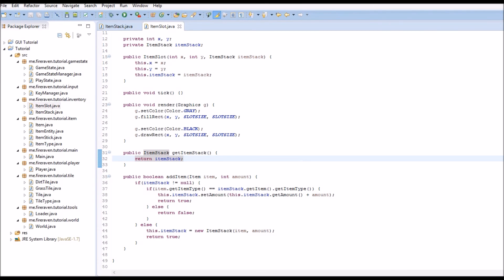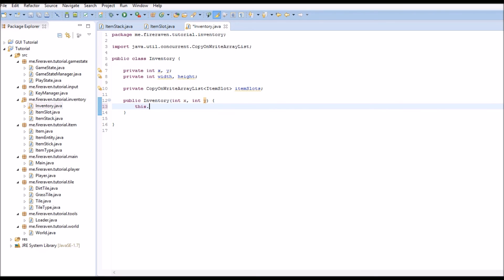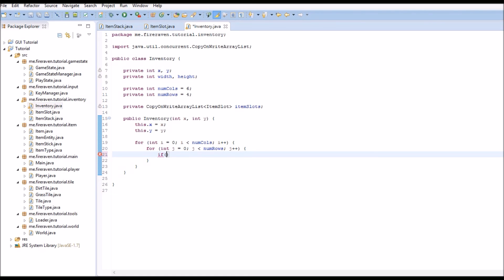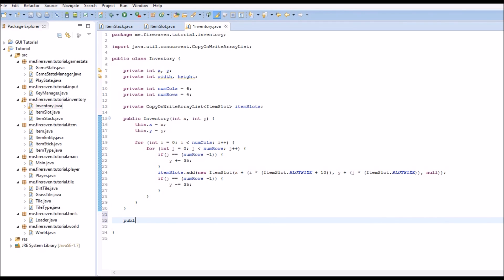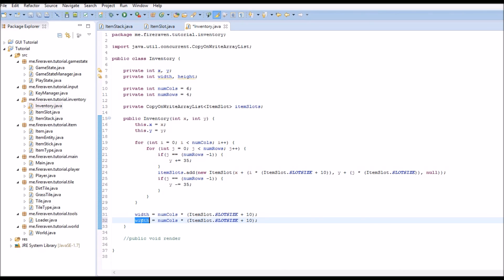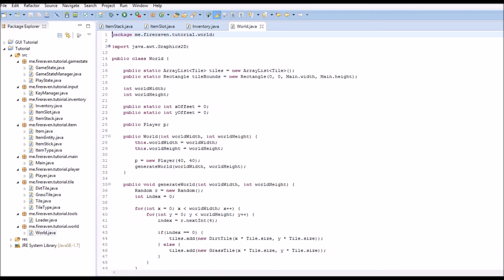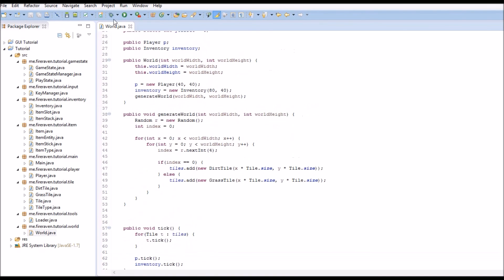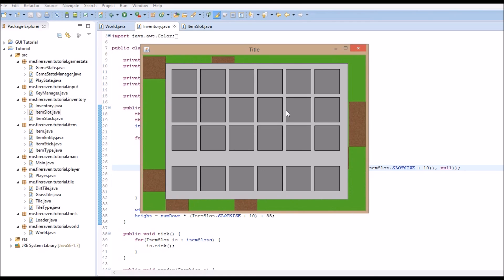Java 2D RPG Game Tutorial EP12 - Inventory (2/4)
Welcome to the twelvth episode! In this episode we continue creating the inventory by actually getting it to render to the screen!